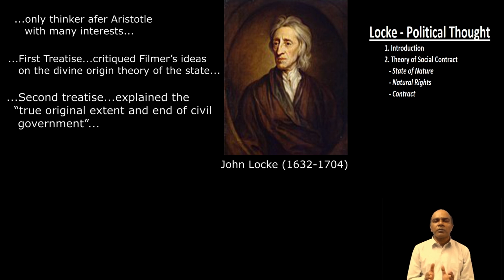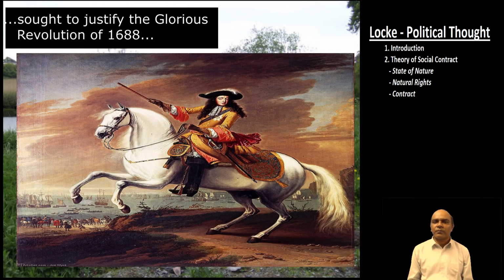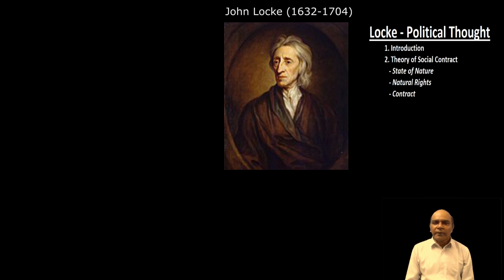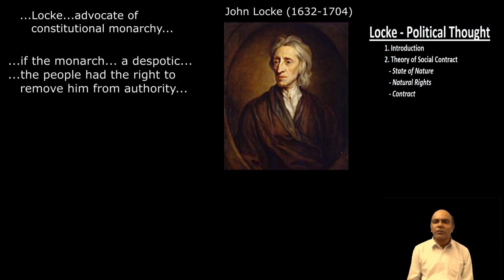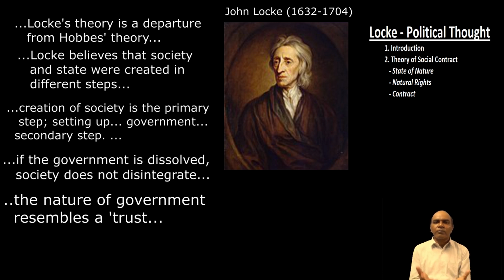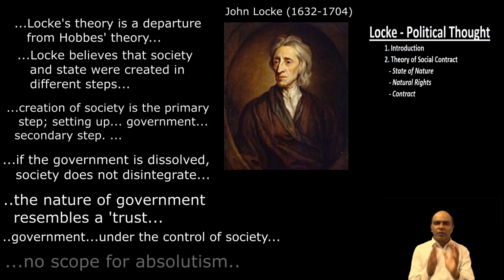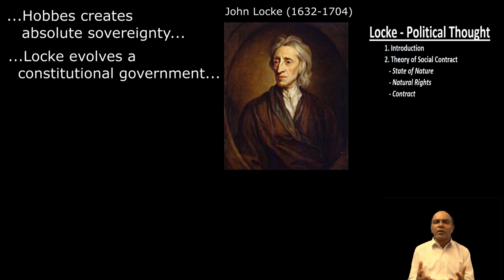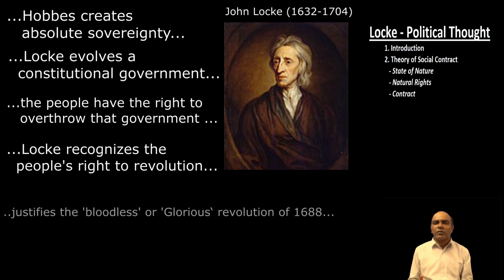John Locke || Political Theory || Lecture 09 || CUET UG PG || Slow Paced Learning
CUET/UG/PG Exams-Political Theory 9 (Locke)
Dive into the political philosophy of John Locke, the "Father of Liberalism," as we explore his groundbreaking theory of the Social Contract. This video unpacks Locke's ideas on natural rights, the role of government, and the concept of consent as the basis of legitimate authority. Discover how Locke's vision laid the foundation for modern democracy and inspired revolutions around the world.

📌 Topics Covered:

What is Locke's Social Contract theory?
Natural rights: Life, liberty, and property
The purpose and limits of government
Locke's influence on modern political systems and revolutions
🎓 Ideal for: Political science students, history buffs, and anyone interested in understanding the roots of liberal democratic thought.